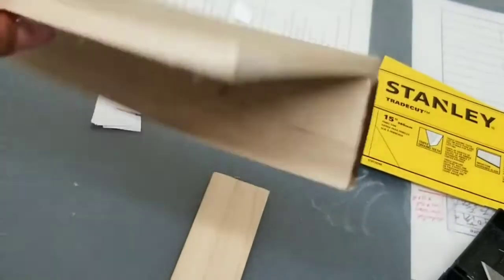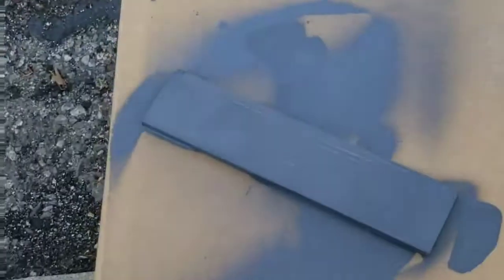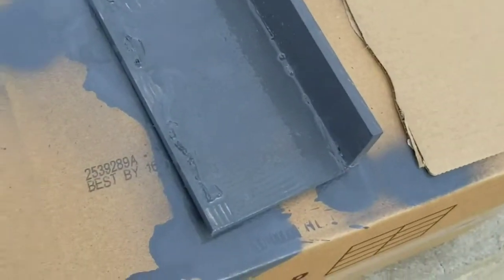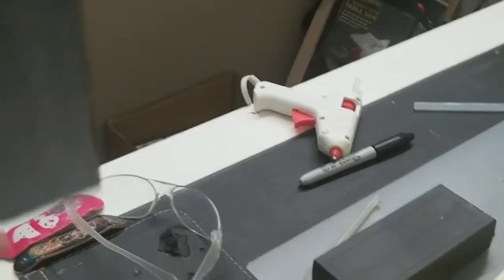Fingerboard week part 4